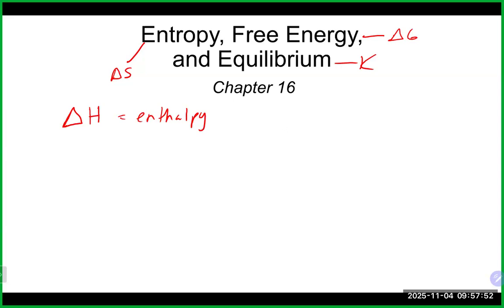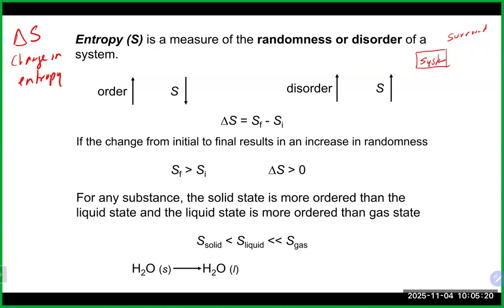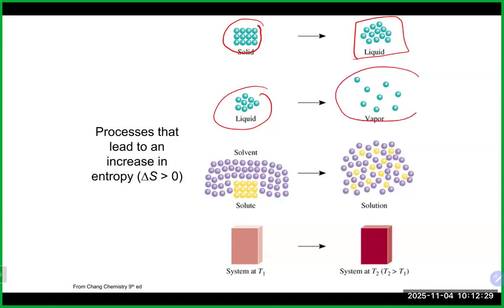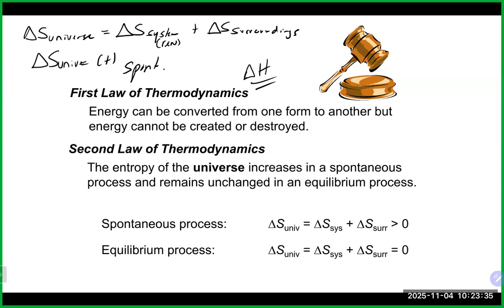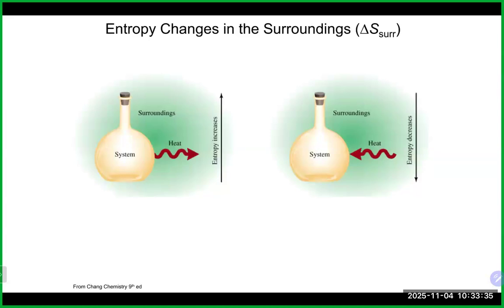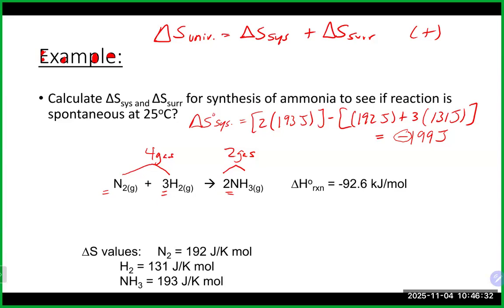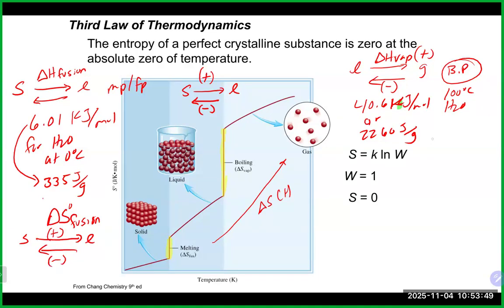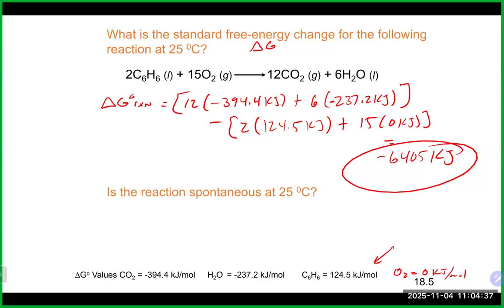Chem 51 Lecture 11/4/25 (Ch 16)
We lectured on Ch 16 (thermodynamics, enthalpy, entropy, Gibbs free energy)